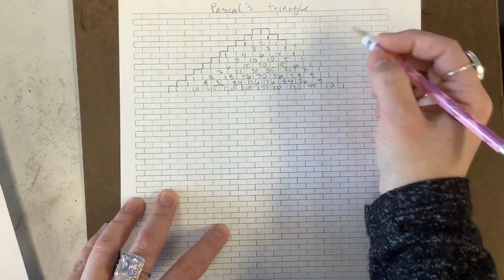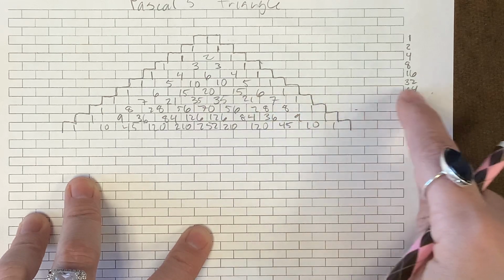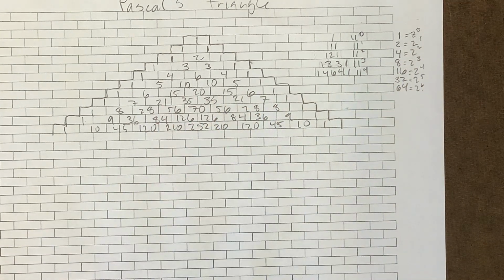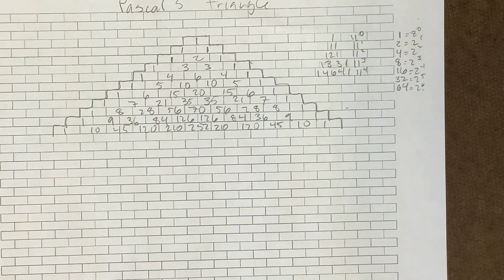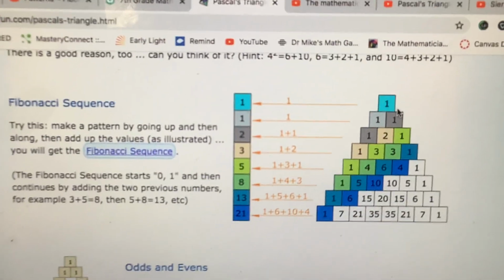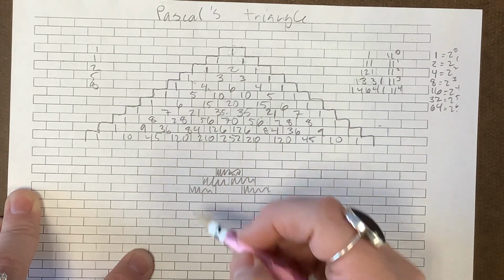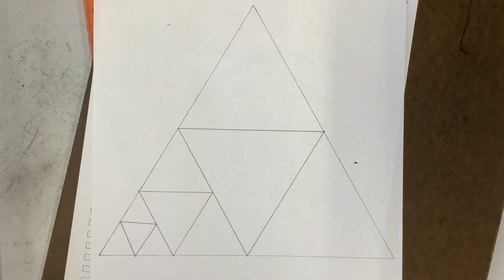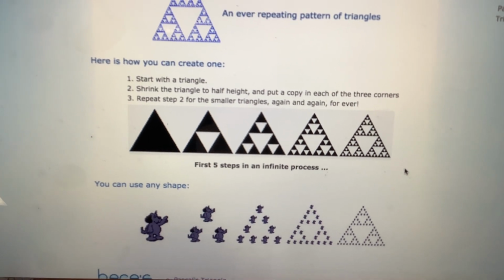Patterns ~ Pascal’s triangle and Serpinski’s triangle